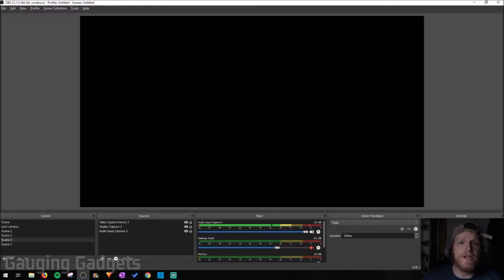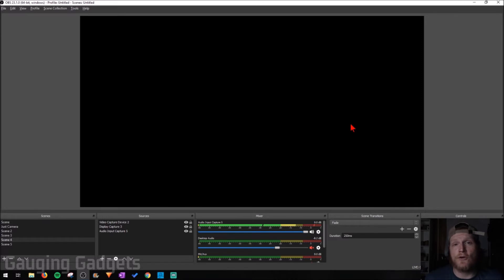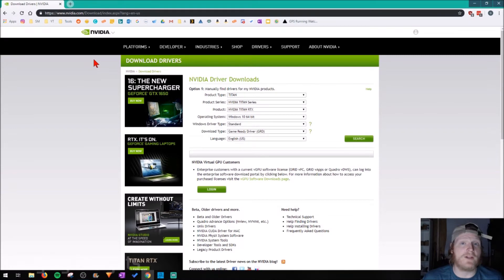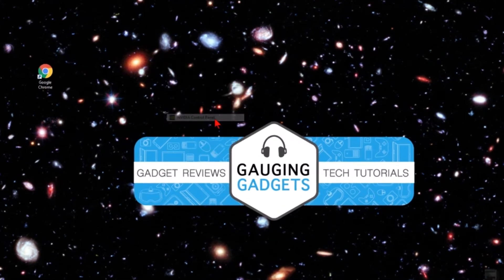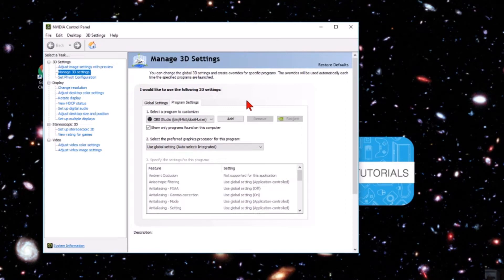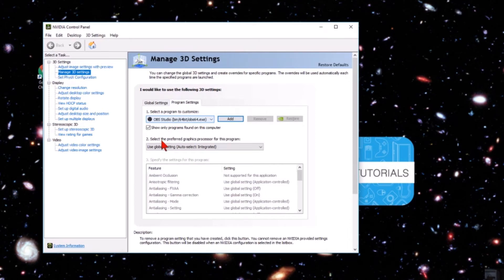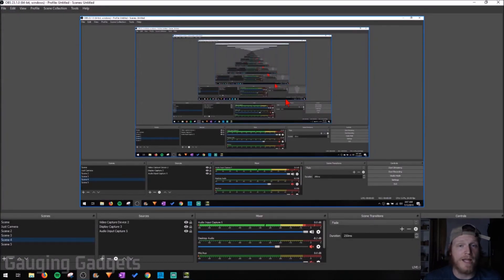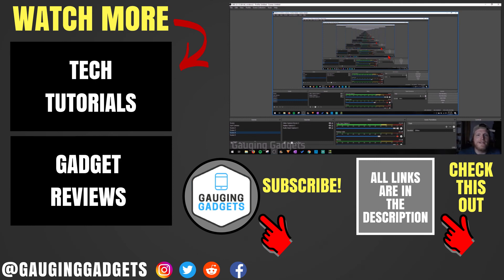Fix OBS Black Screen Issue with Nvidia GPU - Display and Game Capture Blank Screen 2020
Is your OBS showing a black or blank screen for Display Capture or Game Capture? In this tutorial, I show you how to easily fix this glitch. Typically the OBS black screen glitch is caused by the Nvidia GPU settings. Downloading the latest graphics card firmware and then configuring the settings can fix OBS black screen.

How to fix OBS black screen issue? If you have 2 graphics processors in your windows 10 laptop, most likely this is the issue. Fixing the OBS black screen glitch can be as easy as changing the settings. Follow the steps below to fix OBS Black Screen.

How to fix OBS blank screen
1. Right click on the desktop and select NVIDIA Control Panel
2. In the NVIDIA Control Panel, select Manage 3D settings
3. In the 3D settings, select the Program settings
4. In the drop down find and select OBS. It doesn't matter if you select the 32 bit or 64 bit versions of OBS, both will work for this fix.
5. In the second drop down select Integrated Graphics and then select Apply.
6. Ensure OBS is closed, then reopen OBS. The Black Screen should now be fixed.